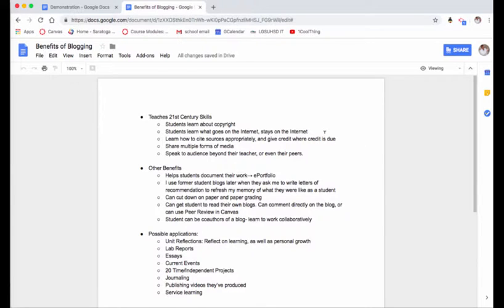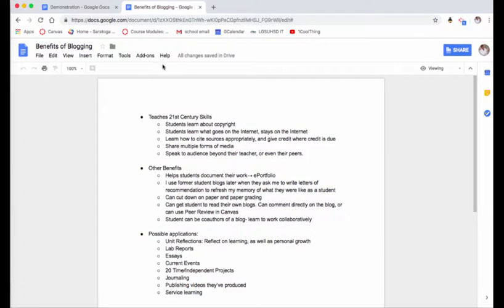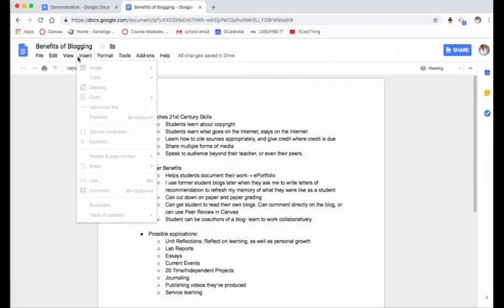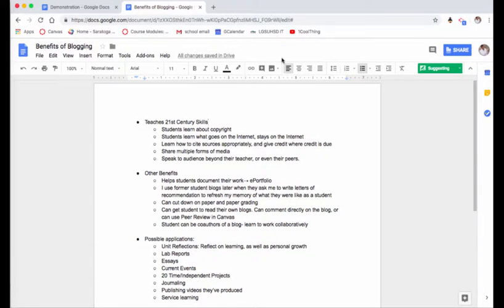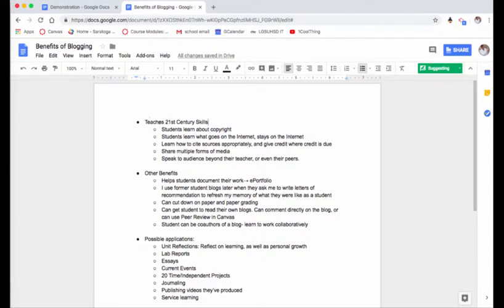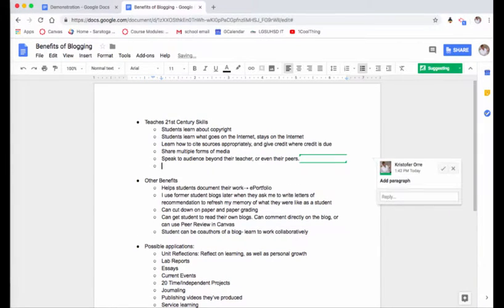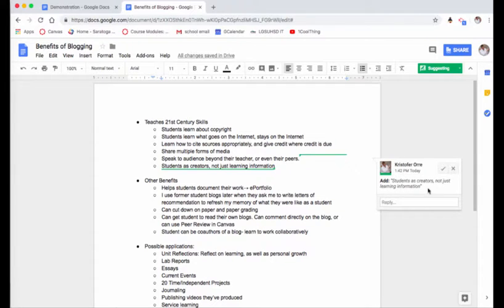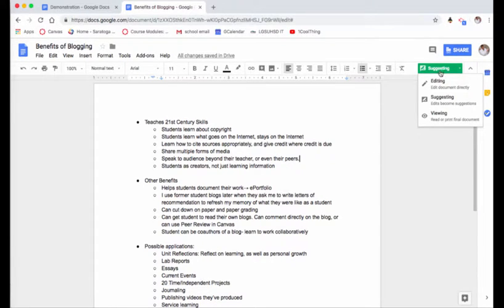Commenting in Google Docs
This video describes how to use the commenting feature in Google Docs.